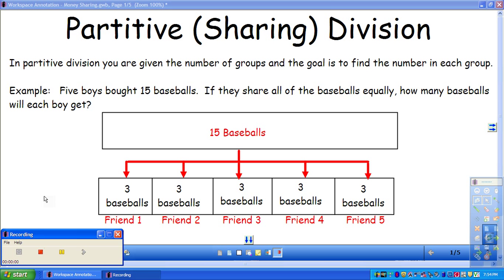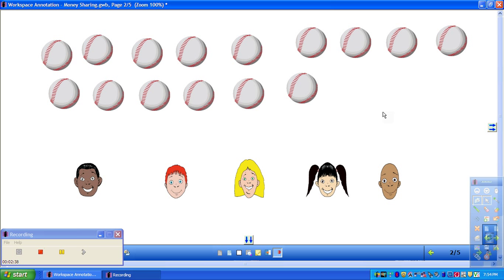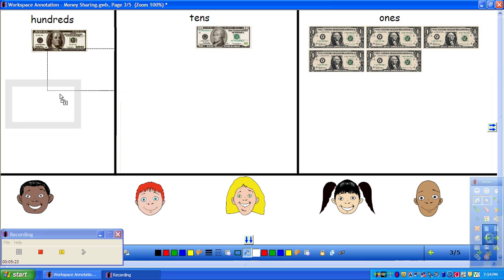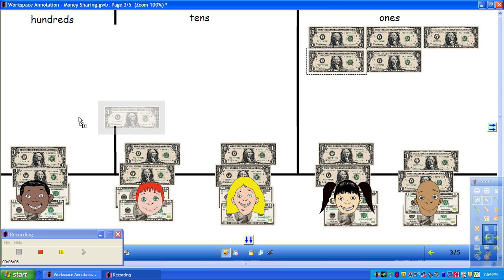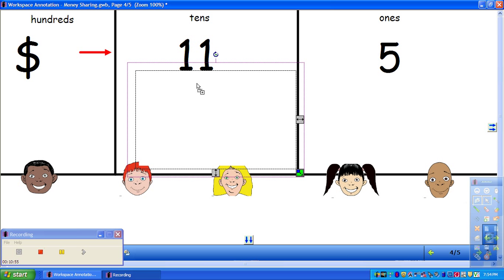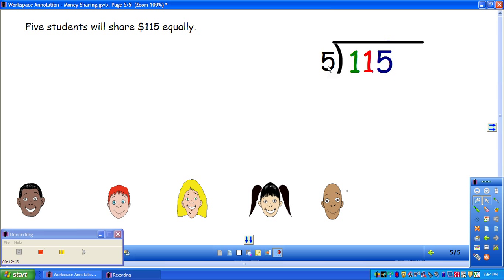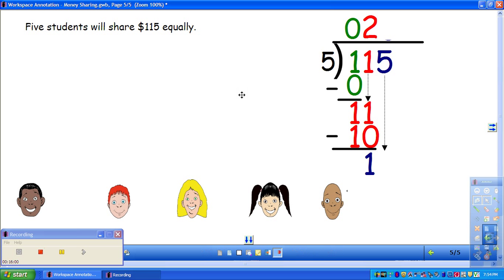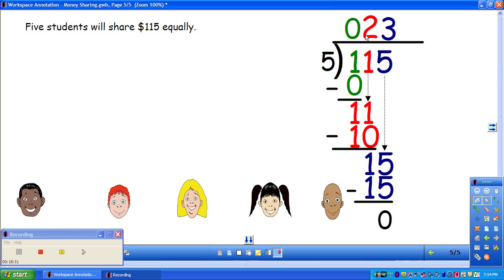Division Concepts Part II Partitive Division.avi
This video is a detailed look at the stages of the development for partitive division concepts.